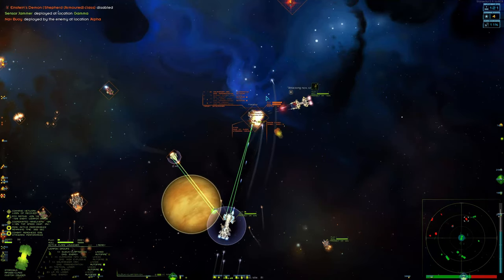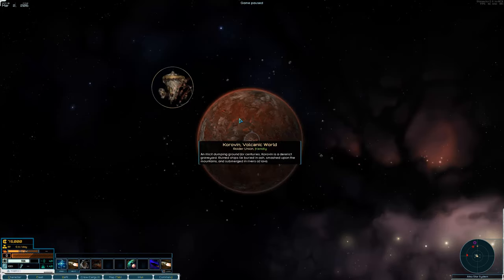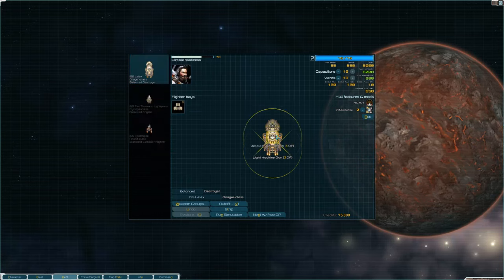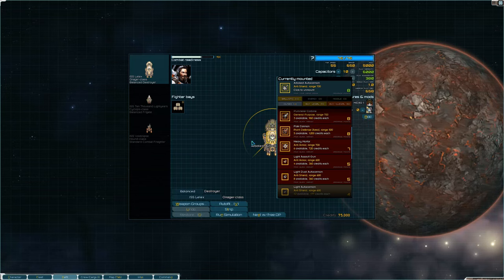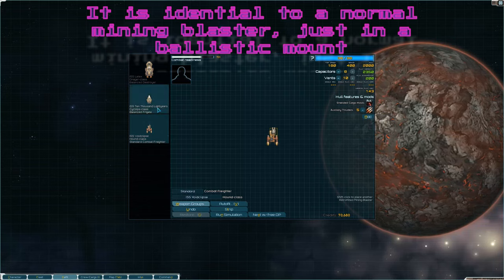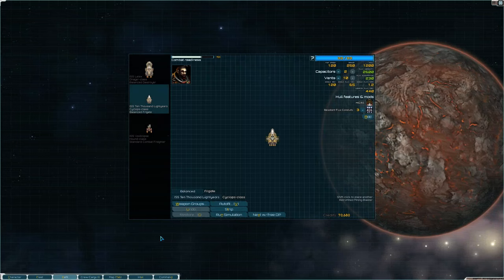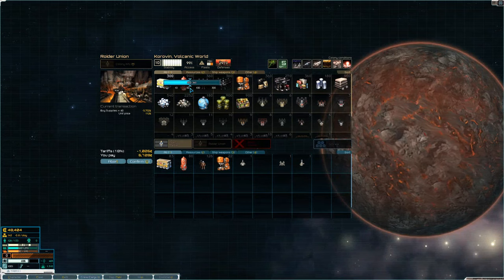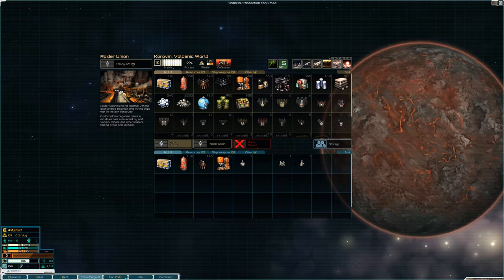Lets Play Starsector: Roider Start Episode 01 First Steps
We begin our journey buying a couple more frigates and taking on our first bounty. Everything is still pretty shoestring right now, but it's a start.
Big shoutout to Lucid for inspiring me to do this. Want to watch a master play another cool indy game by two developers? Check out the Dominions 5 content on his channel.
Also a shoutout to the intergalactic fantasy powermetal band Gloryhammer for the music in the intro.